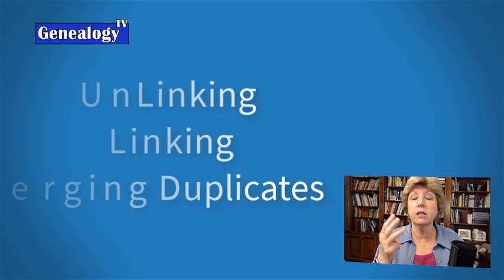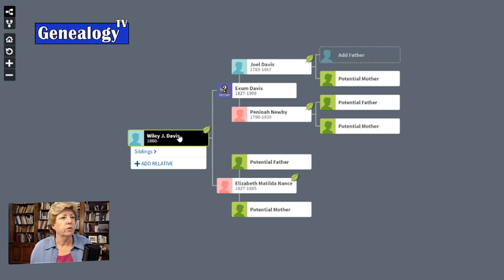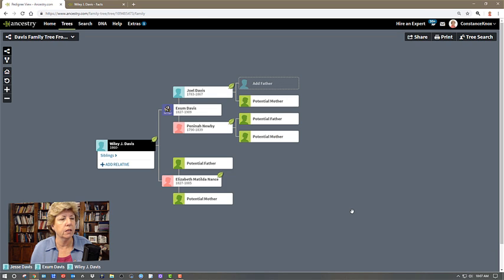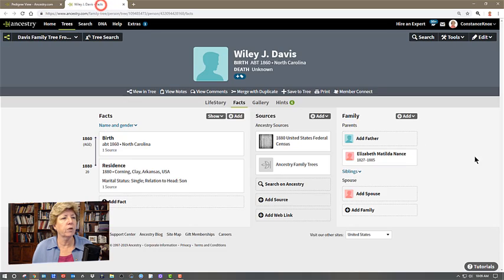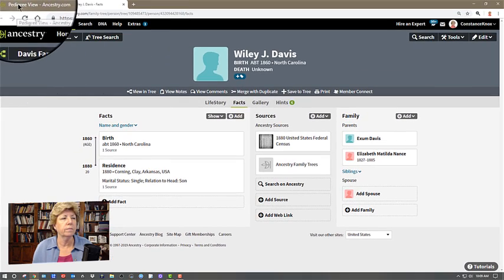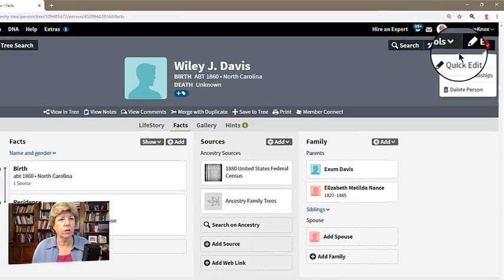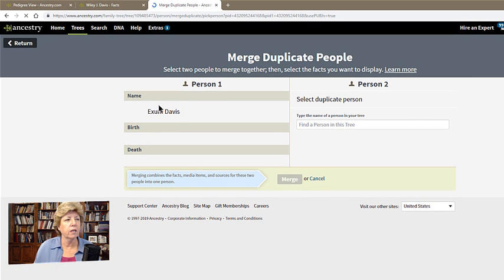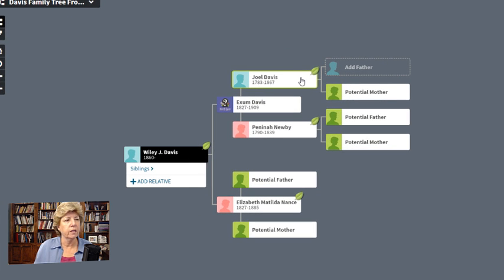Fixing Mistakes on Ancestry Trees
Fixing mistakes on your Ancestry.com tree can be easy.  In this video we'll talk about how to fix some of those mistakes, like unlinking, linking, and merging duplicate people in your Ancestry.com tree. This is episode 68 and part of the Tiny Tip Tuesday series.

0:00 Intro
1:20 How to UNLINK an Ancestor
4:24 Searching the Ancestry Tree for Duplicates
5:43 Merging Duplicate Ancestor